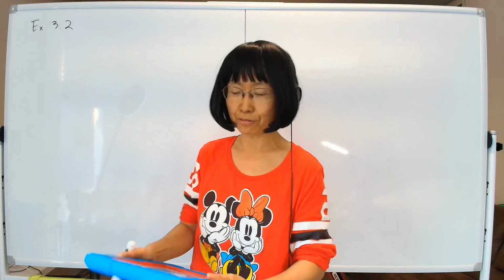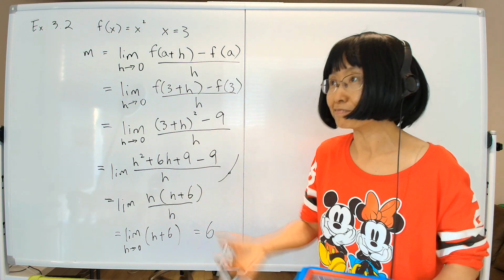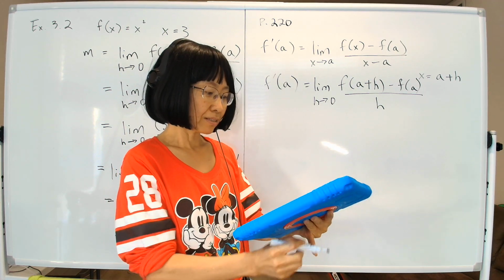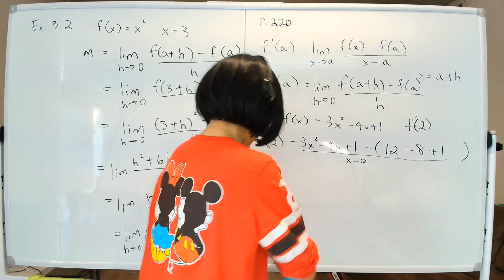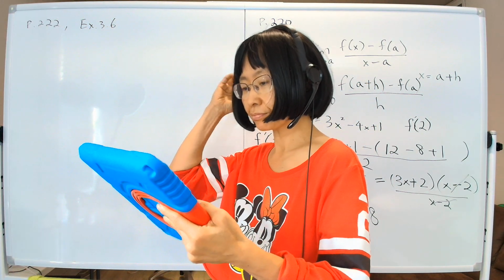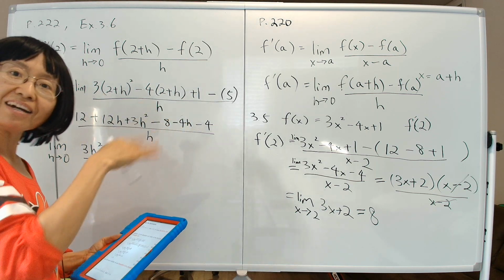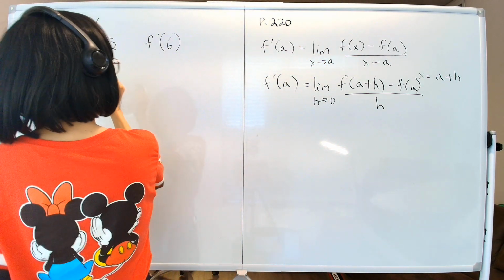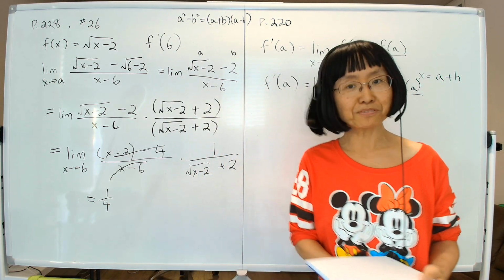Calculus I Chapter 3 1 Defining Derivative Part 2 and Homework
Homework for 3.1
redo examples from video, including Example 3.3, 3.4, p.220
on p.228: 16, 17, 18, 24, 26, 29, 41, 49
Homework problems reviewed in video: #26

Calculus I Chapter 3.1 Defining Derivative Part 2 and Homework with free Openstax textbook. Please download the free Openstax textbook named Calculus I to follow this class.

Tip: Create a personalized cheat sheet of anything that you are unfamiliar with, and keep it next to you when you study Calculus.
Chapter 1.
1.2 Exponents
1.3 Radicals
1.5 Factoring polynomials
1.6 Rational Expressions
Chapter 2
2.5 Quadratic Equations
2.6 Other types of equations